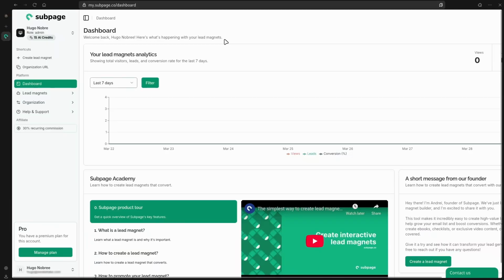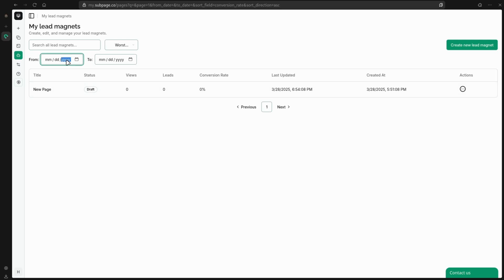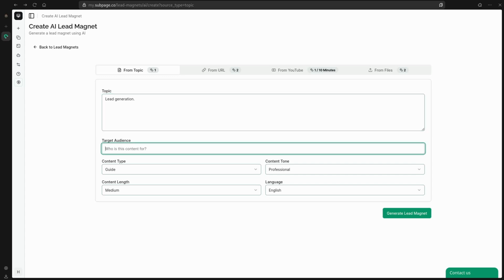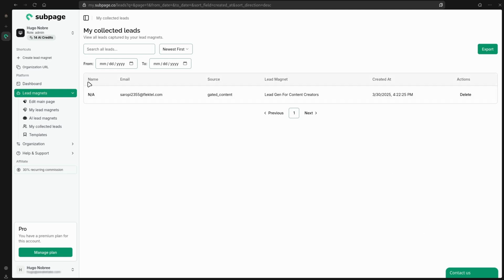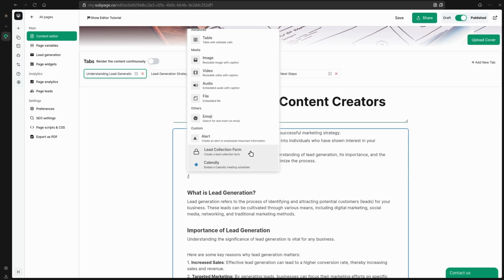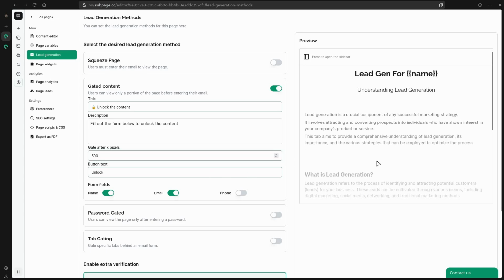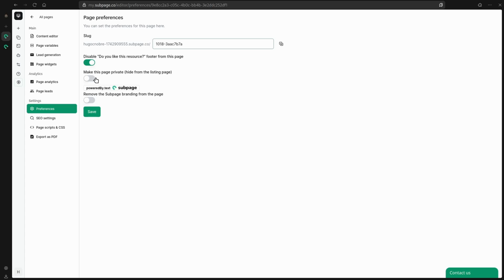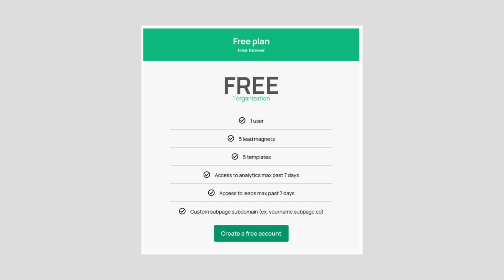Subpage Demo: How to Create High-Converting Lead Magnets in Minutes!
Why are people with no tech skills generating more leads than you? They’re not better than you. They just found an easier way!

This Subpage demo shows you how to create lead magnets, gate content, and collect leads. Without touching a single line of code or paying a designer.

Complicated landing pages, overpriced funnel tools, and wasting hours on technical stuff? That's not the answer! This Subpage demo is exactly what you need to simplify your lead gen.

Inside this video, you’ll discover:
- 6 types of high-converting lead magnets you can launch in minutes
- Use AI to turn YouTube videos, blog posts, and PDFs into ready-to-use lead magnets
- How to lock content behind an email wall
- See what’s working with built-in conversion analytics
- Manage and export your leads fast (perfect for email marketing)

After watching this subpage demo, you will be able to go from an idea to high conversion lead magnet in a few minutes!

Chapters
00:00 Why Subpage
00:52 Dashboard
01:58 Main Page
03:07 Find your Best Lead Magnets
05:22 Create Lead Magnets
07:13 Create Lead Magnets from Google Docs
07:57 AI Lead Magnets
12:05 Lead Magnet Templates
13:37 Export Leads
14:46 Page Editor
19:11 Personalize your Lead Magnets
21:12 Lock your Lead Magnets
24:54 Alert Bar and Pop-ups
27:57 Add your Domain Name
28:27 Integrations
29:44 Manage Organizations
30:52 Try it for Free